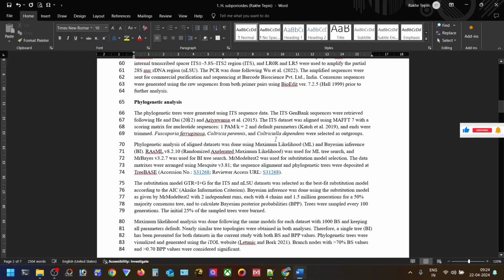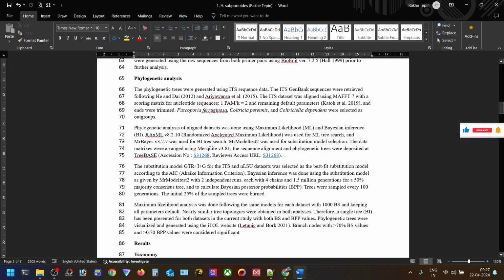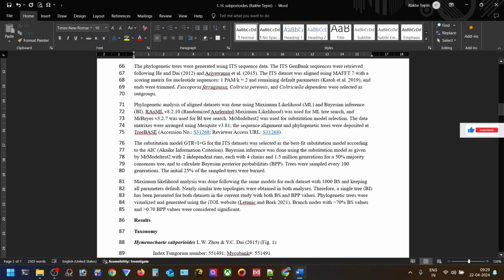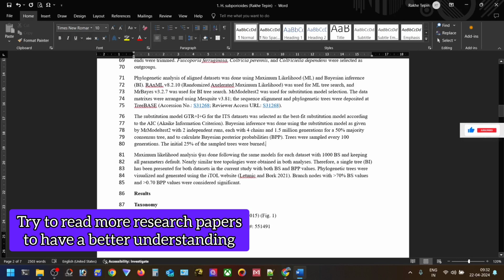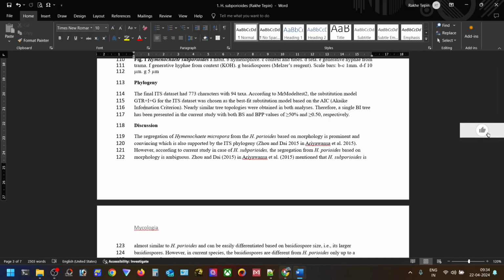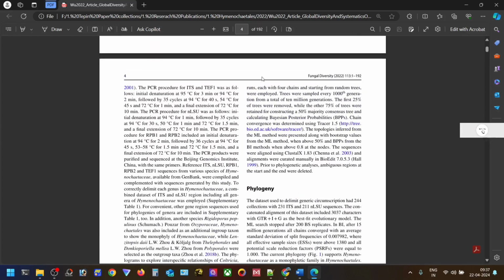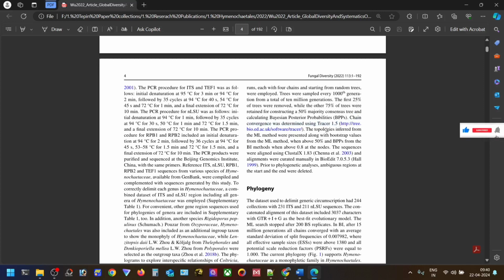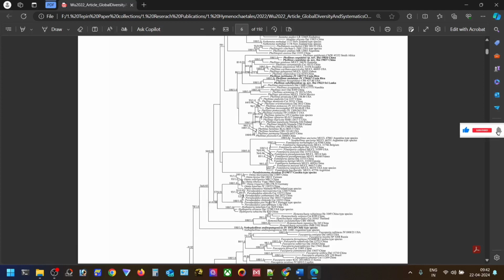How to incorporate/write the phylogenetic analysis in your research article for publication.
This lesson discusses the methods of incorporating the phylogenetic studies you learned in my channel (mainly Maximum likelihood and Bayesian inference) into your research article or paper for publication.

The lesson mainly deals with the section - materials and methods,
where you are going to write about what you did in your phylogenetic analysis,
and this lesson is going to help you with that.

So, watch and listen to it carefully!

And if you have any queries please post it in the comment section.